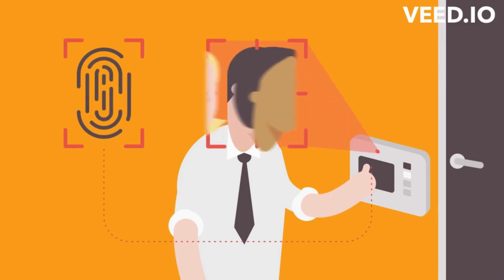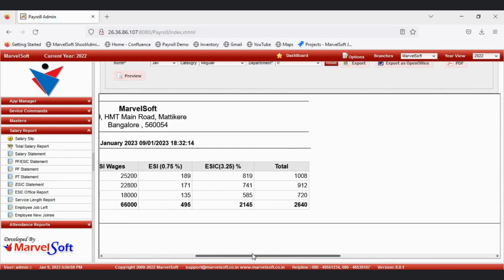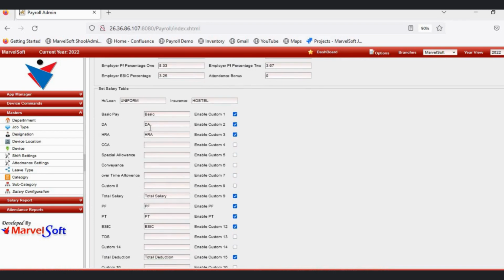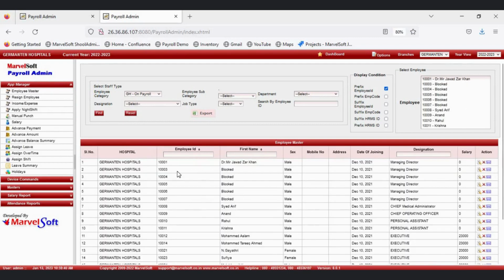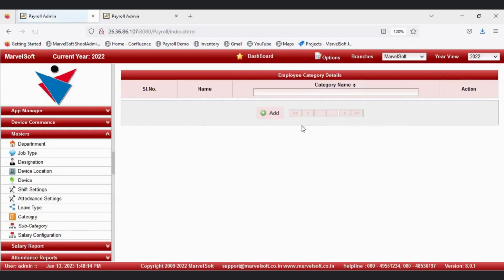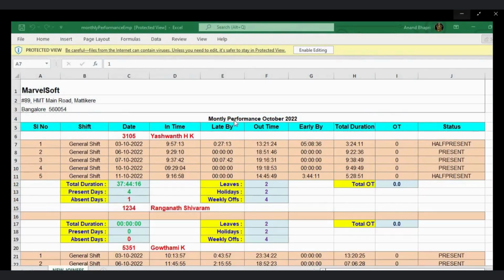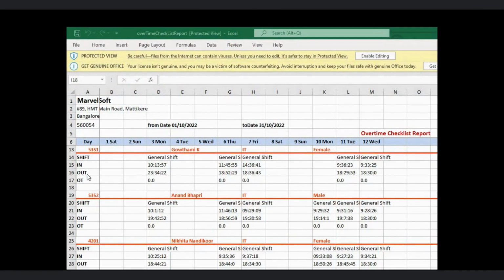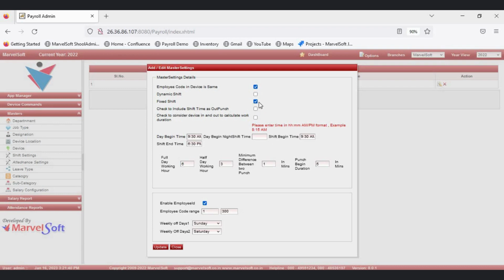HRMS - Payroll Management Software | MarvelSoft payroll software | salary management software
MarvelSoft Payroll Management Software Video - Manage Employees, Attendance, Salary, Holidays, Leaves, Salary Advance, PF, PT, ESIC and attendance, biometric attendance

Manage your employee salary completely.

MarvelSoft PayrollAdmin Team